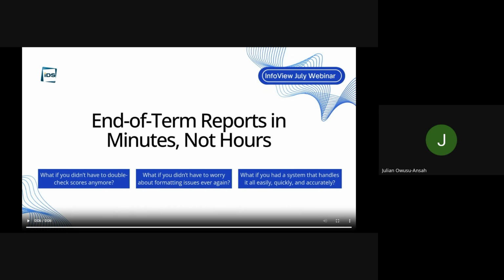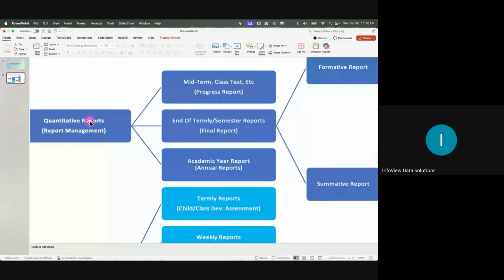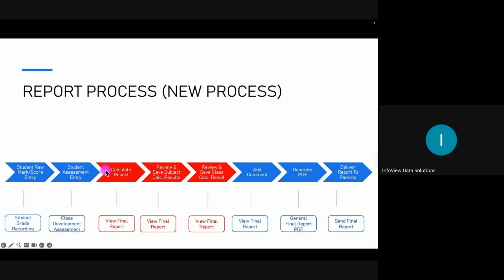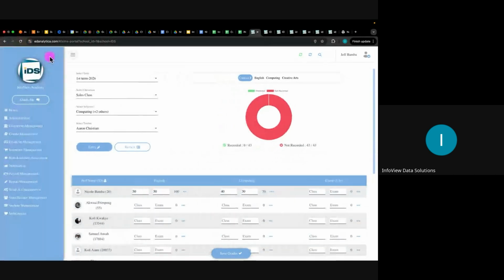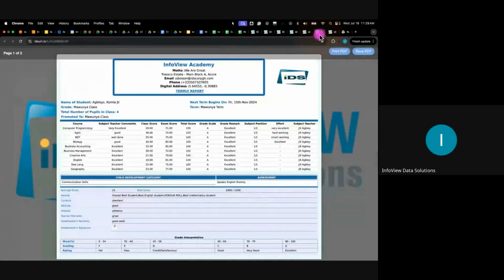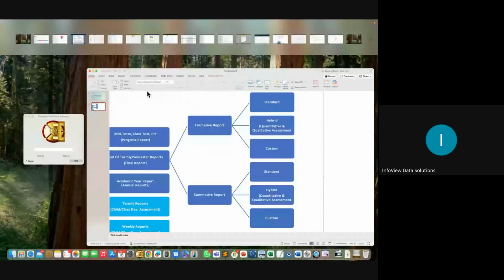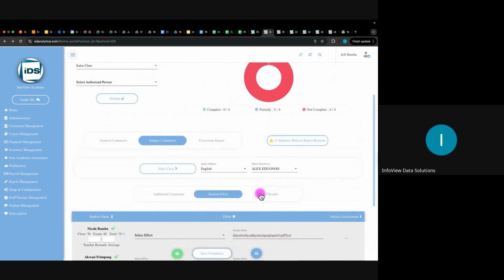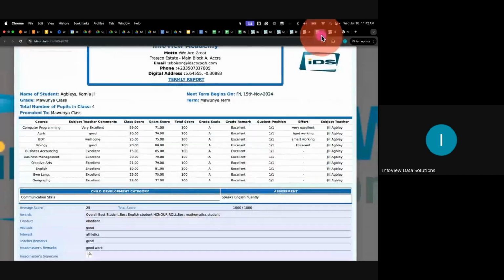How to Finish End-of-Term Reports in Minutes – InfoView Webinar Recap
Tired of spending hours creating end-of-term reports?

In this recap of our exclusive InfoView webinar, we show you how smart schools in Ghana, Nigeria and Ivory Coast use InfoView to finish reports in minutes, not hours.

✅ Simplify school reporting
✅ Save valuable admin time
✅ Impress parents with timely, accurate results
✅ Focus more on what matters—teaching and learning

Whether you're a school owner, headteacher, or administrator, this webinar recap is your shortcut to faster, stress-free term reports.

📌 Don’t miss this. Your next report cycle could be your easiest one yet.